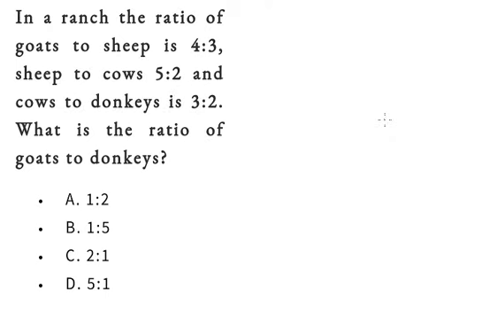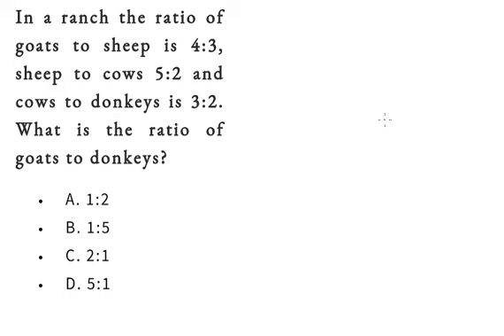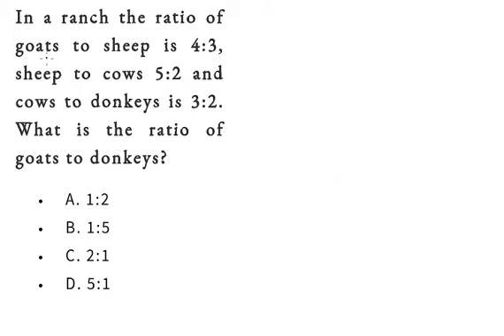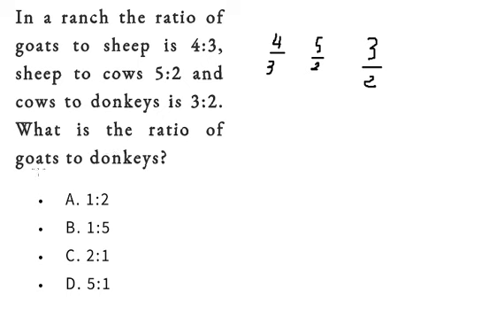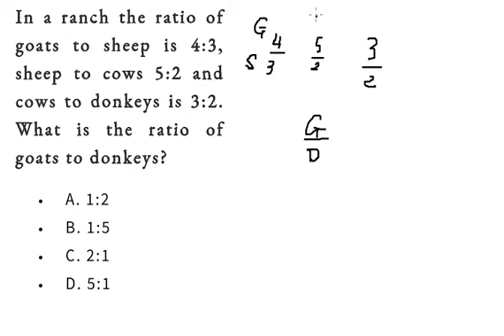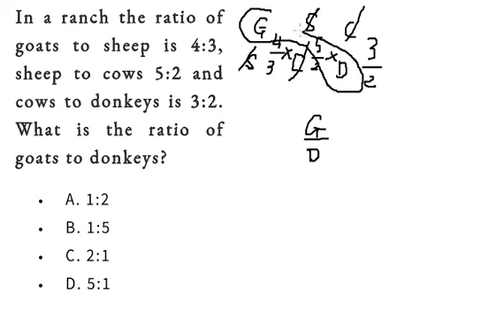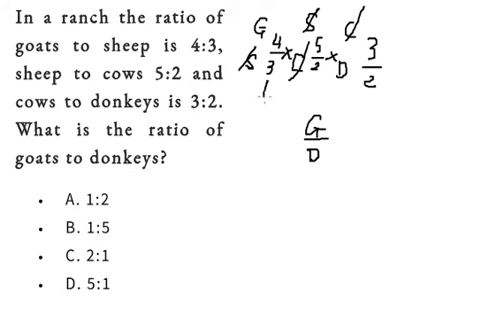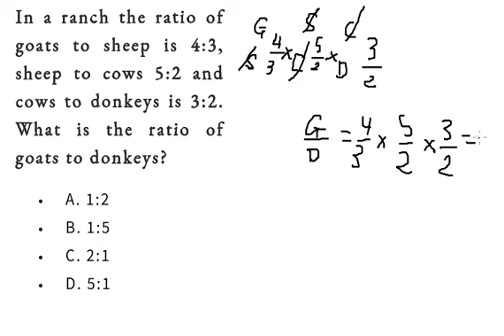Algebra Help Ratio: In a ranch the ratio of goats to sheep is 4:3, sheep to cows 5:2, cows to donkey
Here is the technique to find the ratio of goats to donkeys